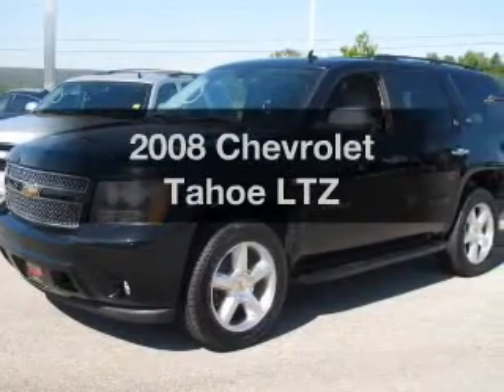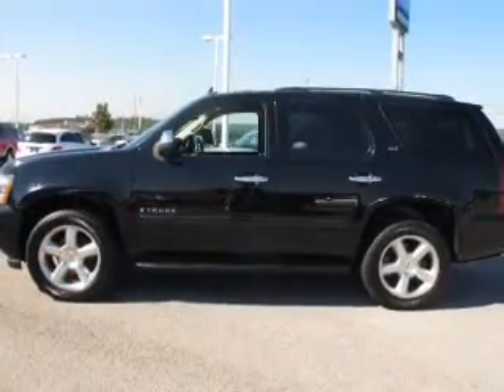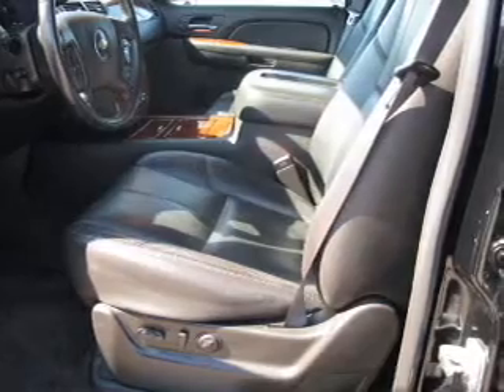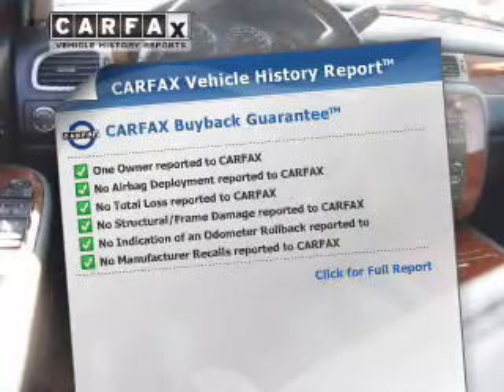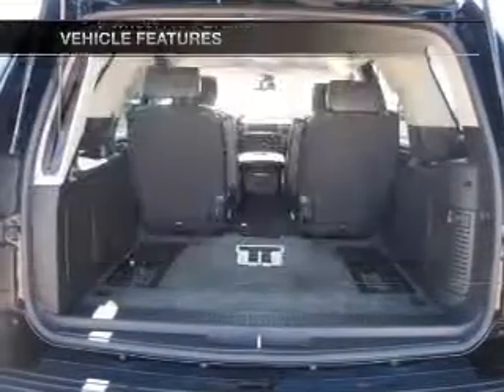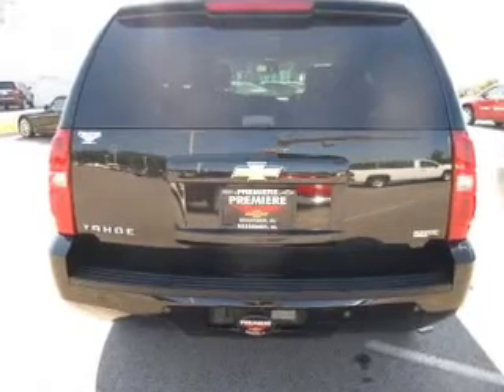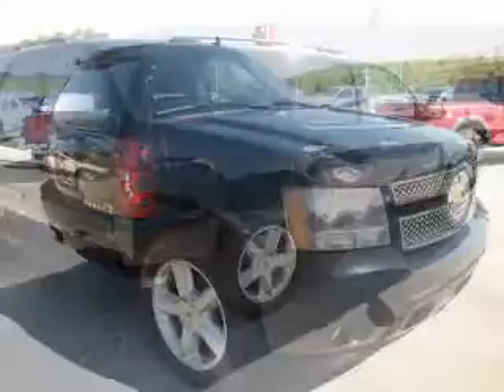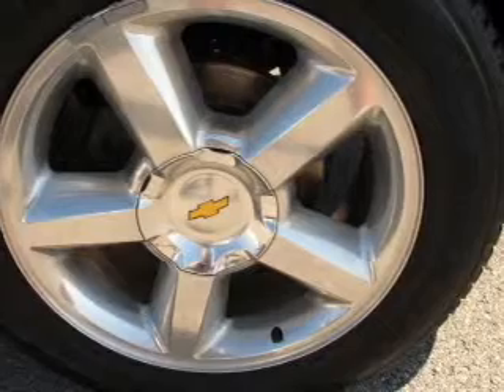2008 Chevrolet Tahoe - Bessemer AL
Year: 2008
Make: Chevrolet
Model: Tahoe
Trim: LTZ
Engine: 5.3 liter 8 cylinder 16 valve
Transmission: Automatic
Color: Black
Mileage: 145392
Address:
4990 Premiere Parkway